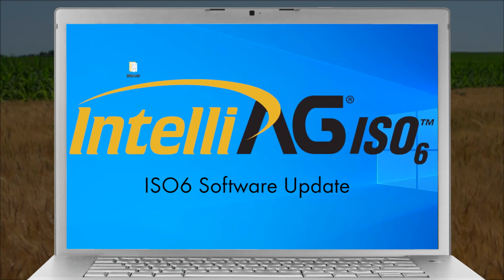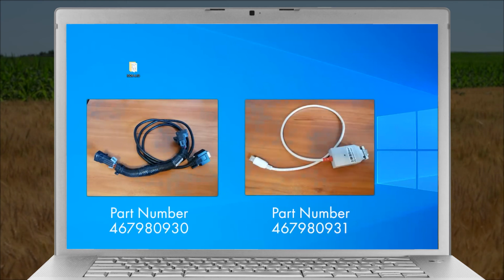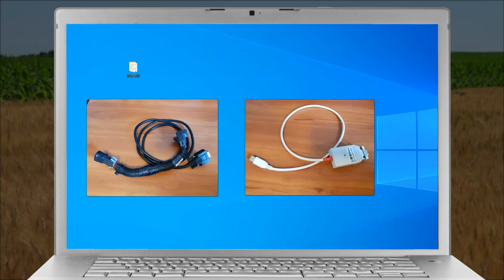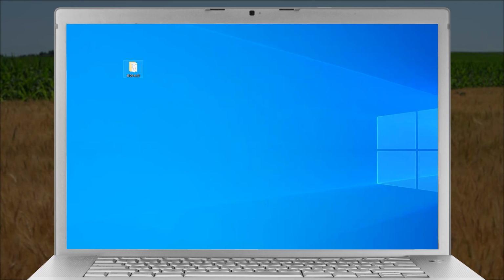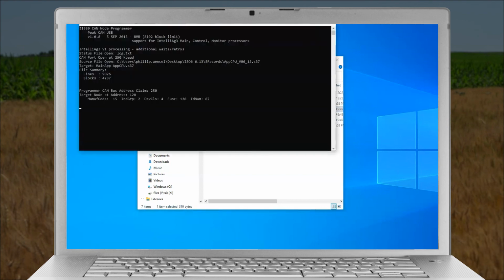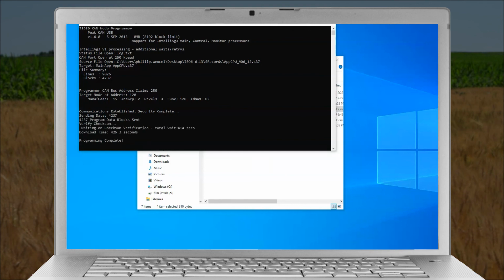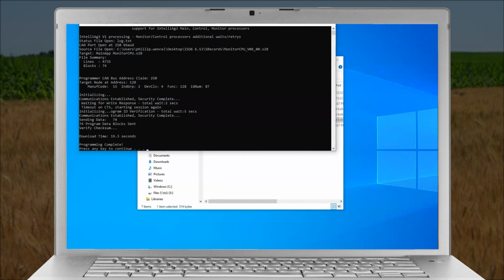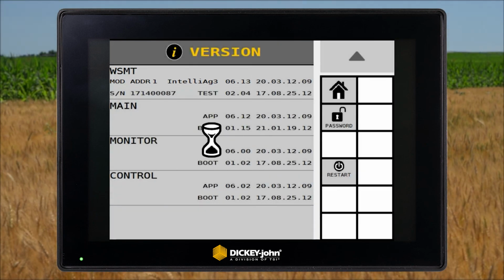DICKEY-john - ISO6 Software Update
This Video will show used how to update software on to the DICKEY-john ISO6 module including the tools needed.